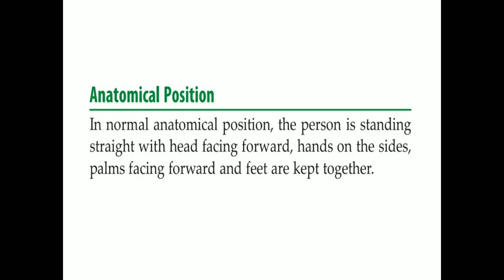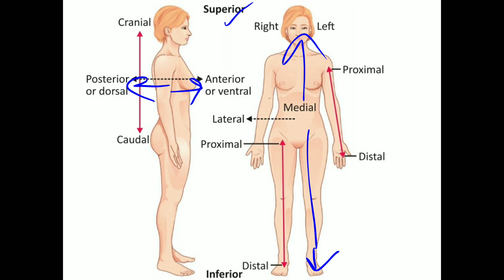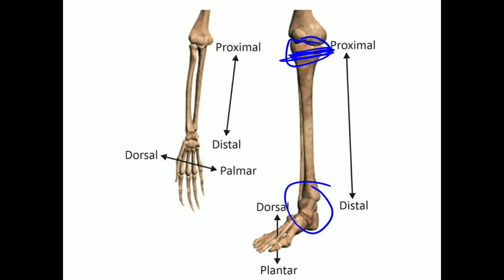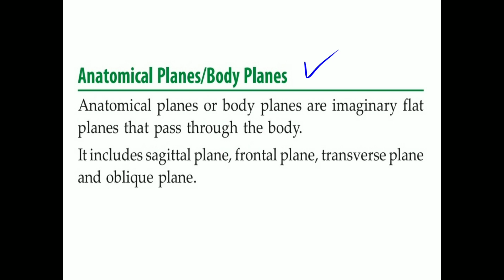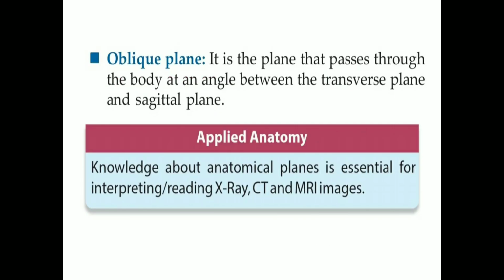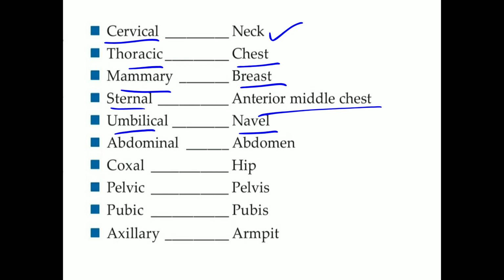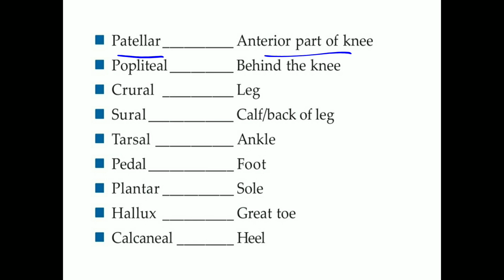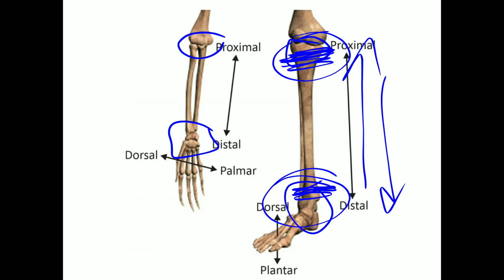Anatomical Terms, Introduction to Anatomical Terms, Short & Simple Explanation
This lecture explains about the anatomical terms used in anatomy and physiology. It is explained in a very short and easy to understand manner.